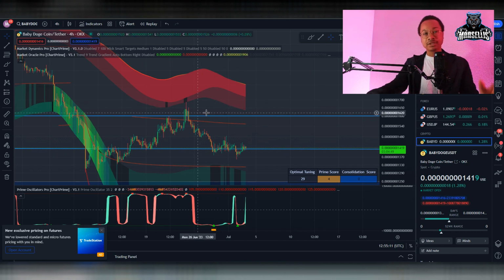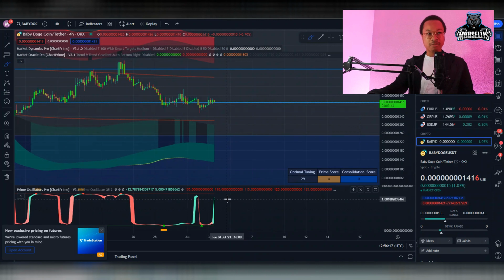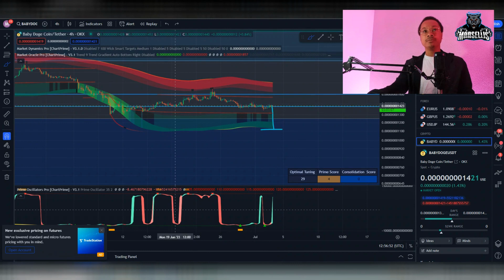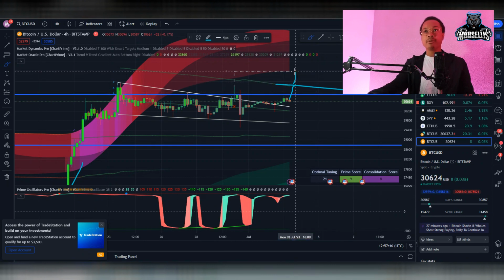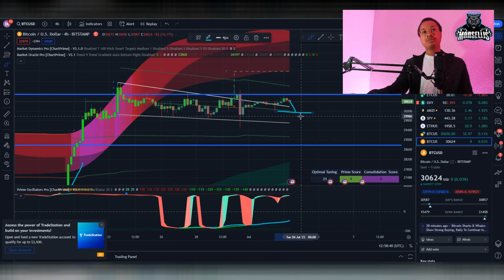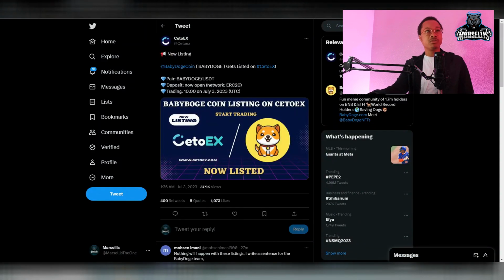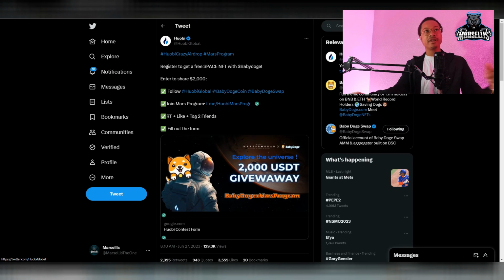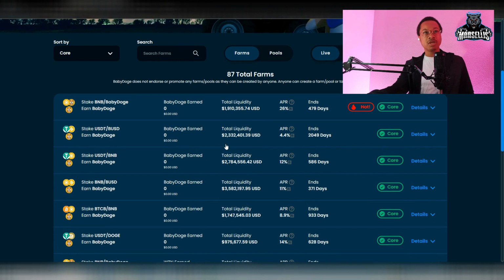BABY DOGE Will Do This SOON, Prepare For This NOW!